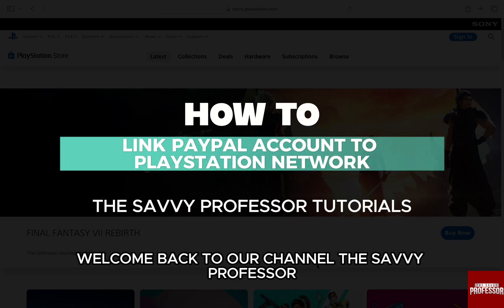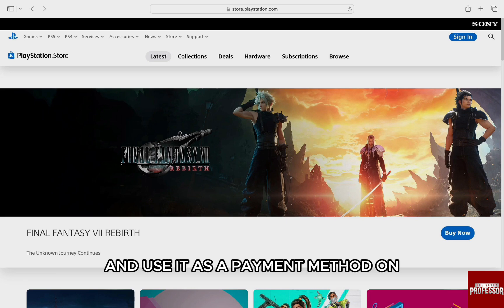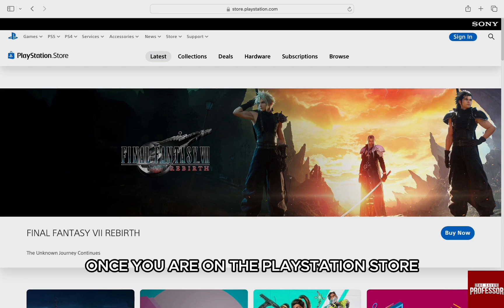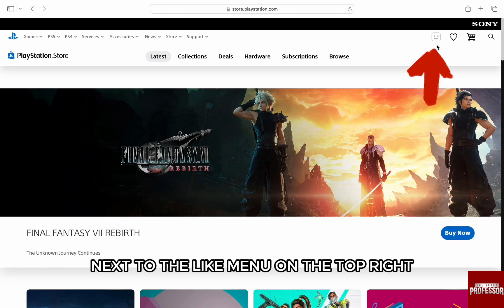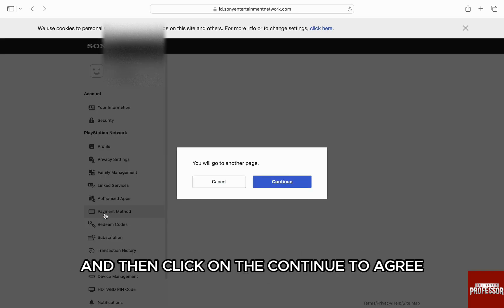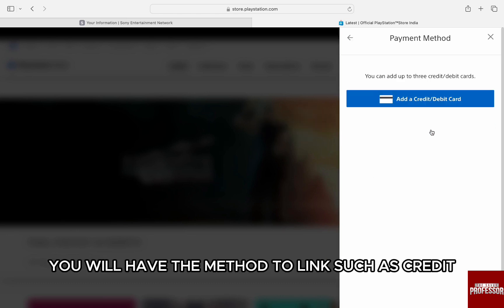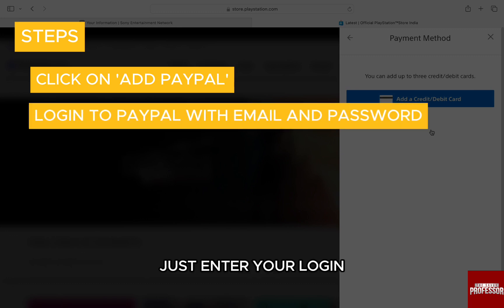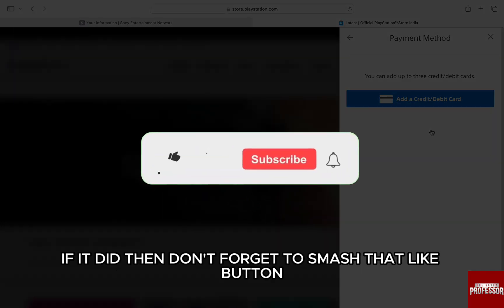How To Link PayPal Account To Playstation Network (How To Add PayPal Account To Playstation Network)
How To Link PayPal Account To Playstation Network (How To Add PayPal Account To Playstation Network). In this video tutorial i will show how to link PayPal account to Playstation Network.